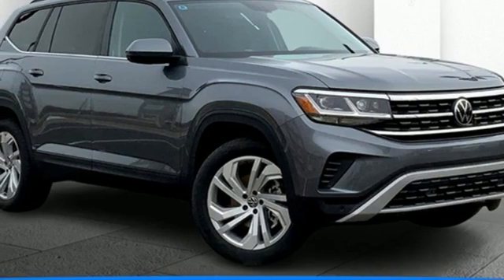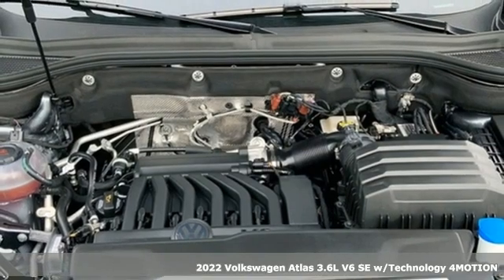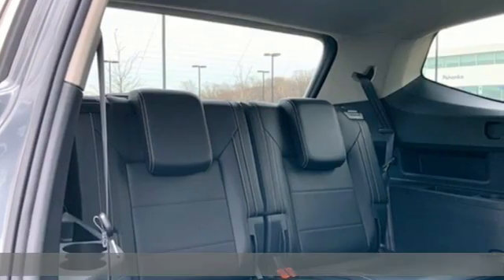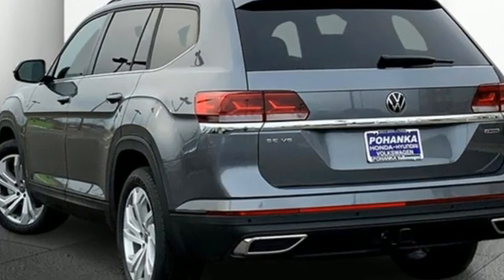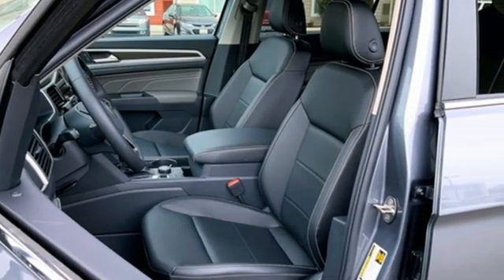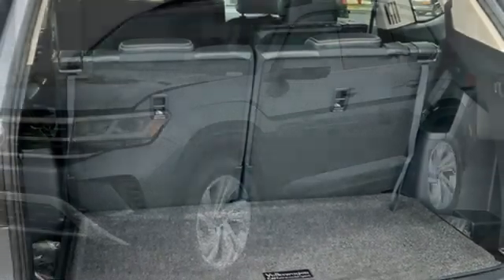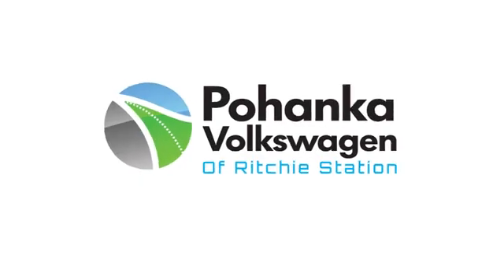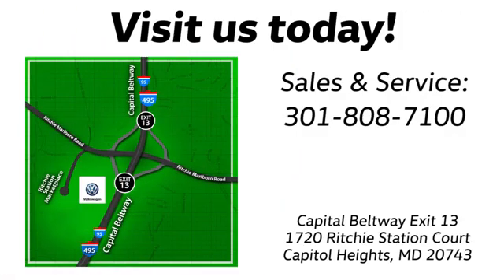New 2022 Volkswagen Atlas Capitol Heights, MD VNC511487 - SOLD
Year: 2022
Make: Volkswagen
Model: Atlas
Trim: 3.6L V6 SE w/Technology
Engine: 3.6L VR6
Transmission: 8-Speed Automatic with Tiptronic
Color: Gray
Interior: Titan Black
Stock #: VNC511487
VIN: 1V2HR2CA3NC511487
Platinum Gray 4D Sport Utility 2022 Volkswagen Atlas 3.6L V6 SE w/Technology 2022 Volkswagen Atlas 3.6L V6 SE w/Technology 4Motion 4Motion AWD 8-Speed Automatic with Tiptronic 3.6L VR6brRecent Arrival!brbrWe make every effort to provide accurate information but please verify options and price with management before purchasing. All vehicles are subject to prior sale. All prices are special internet prices only. All financing is subject to approved credit. Prices exclude dealer installed options, tax, tags, registration fees and processing fee of $499 (Not required by law). Vehicle offers/prices & internet price quotes valid for 48 hours from initial posting date, subject to change by dealer/manufacturer without notice. Sale prices may include all applicable rebates and incentives. Some prices including rebates and incentives may require financing through the manufacturer and are therefore subject to credit approval. Dealer installed options are additional. Stock photo colors, options and trim levels may vary. Not responsible for typographical errors. Published price subject to change without notice to correct errors and omissions or in the event of inventory fluctuations. Vehicles may be in transit to dealer. Vehicle photos may not match exact vehicle. Please call to confirm availability status. **Based on model year EPA mileage ratings. Use for comparison purposes only. Your mileage will vary depending on driving conditions, how you drive and maintain your vehicle, battery pack age/condition, and other factors. 5-Star overall scores are awarded by the National Highway Traffic Safety Administration. Safety Ratings are awarded by Government 5-Star Safety Ratings are part of the U.S. Department of Transportationa€TMs New Car Assessment Program Model tested with standard side airbags (SAB).

Address:
1720 Ritchie Station Court